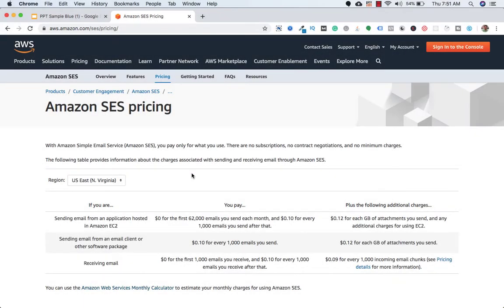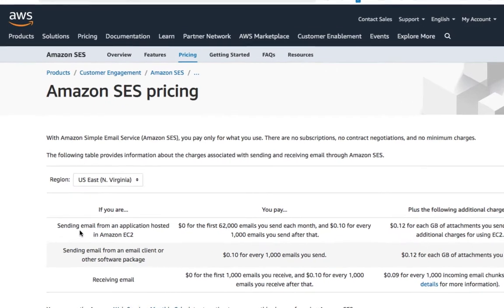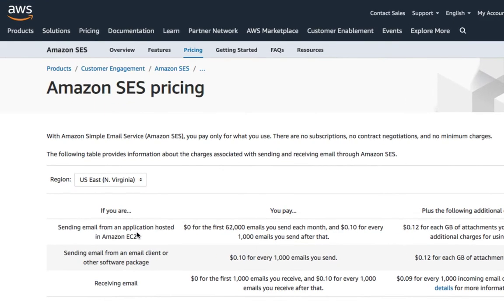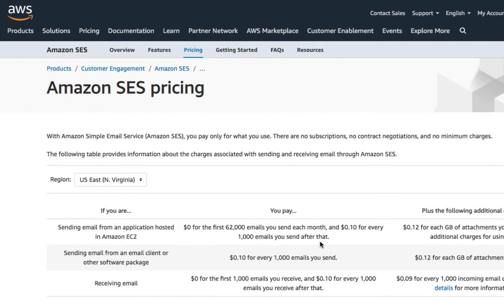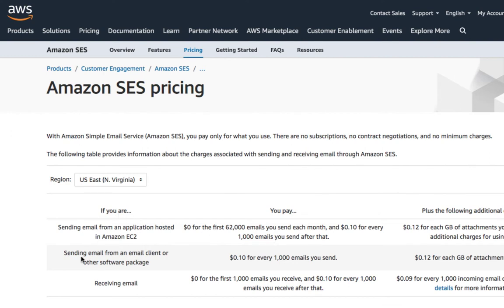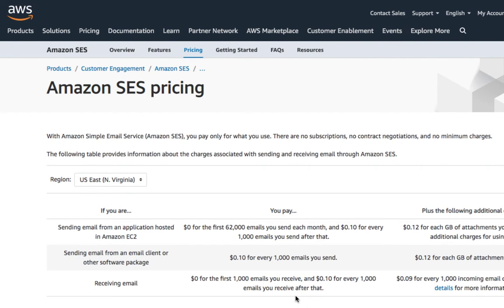Amazon SES Pricing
In this video, I will talk about Amazon SES (simple email service) pricing.
Help the channel via Instamojo
Follow me on technology updates
Godaddy Domain @399
Godaddy Wordpress hosting @149 per month with 1st-year domain free
Siteground Wordpress Hosting
Good ReactJS Book Which I Recommend
CSS Secrets: Better Solutions to Everyday Web Design Problems